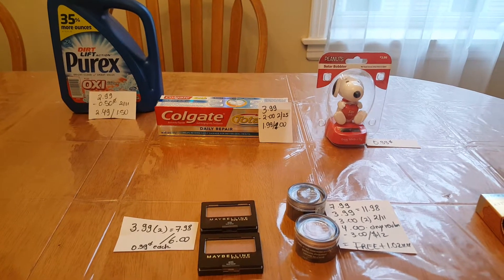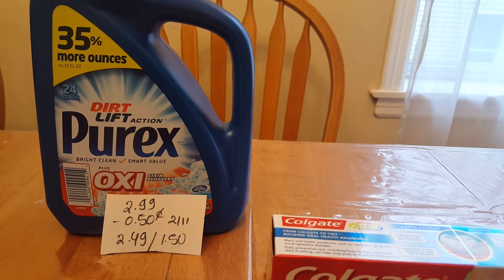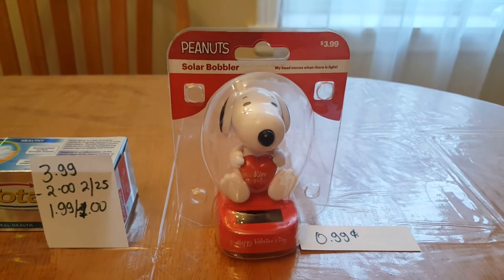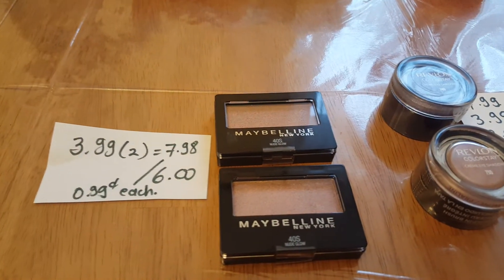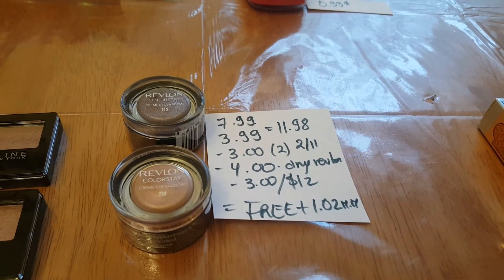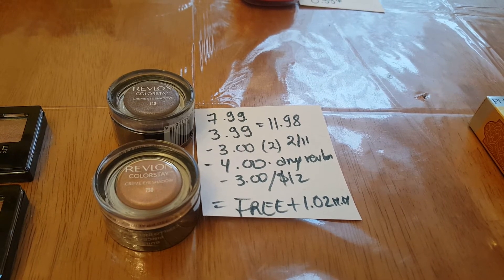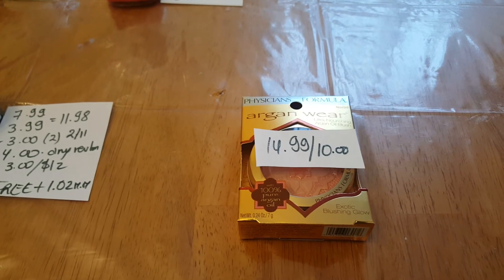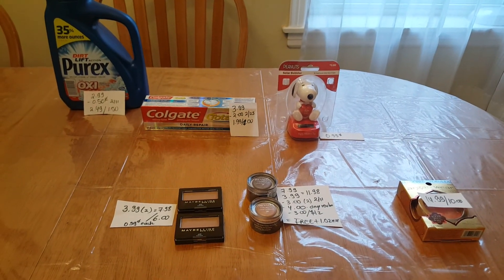Cvs deals 2/25/18